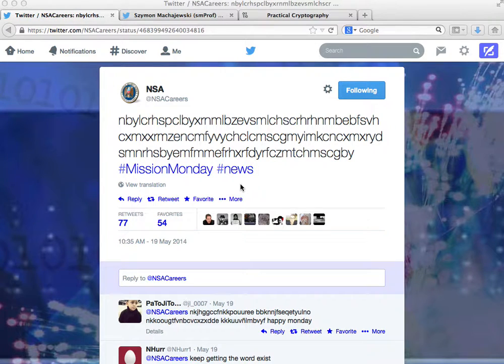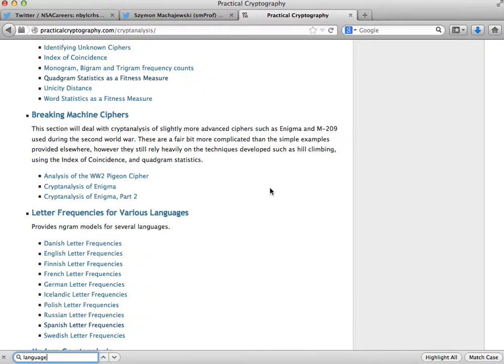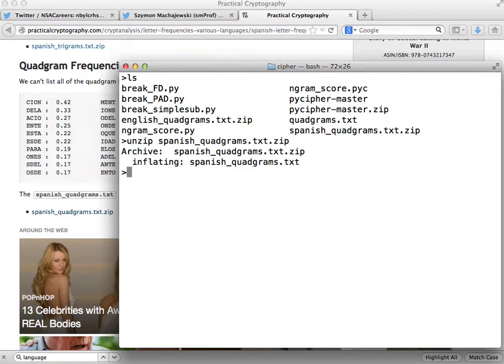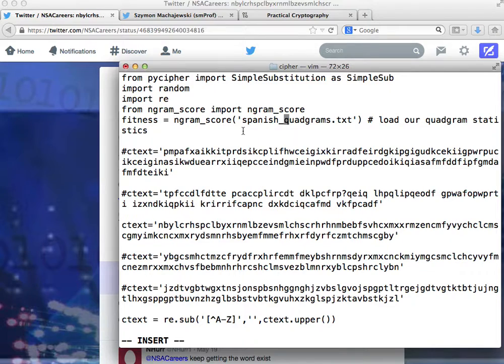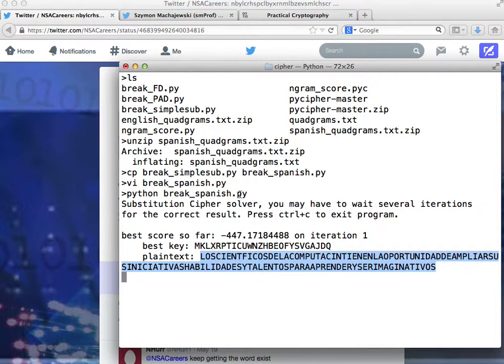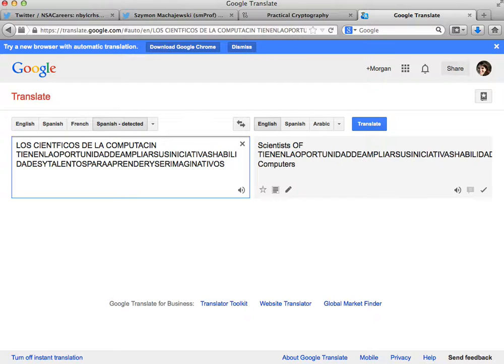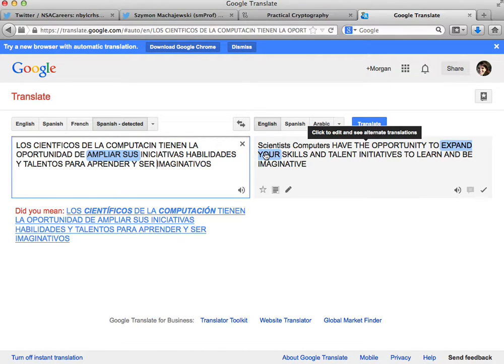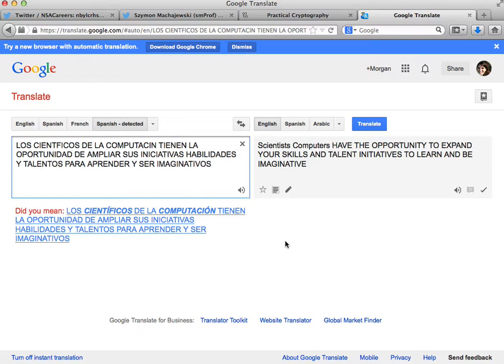NSA Careers Encrypted Tweet 3 - Decryption Process nbylcrhspclbyxrnmlbzev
Decryption process for the May 19th Tweet from NSACareers.

Spanish:
LOS CIENTFICOS DE LA COMPUTACIN TIENEN LA OPORTUNIDAD DE AMPLIAR SUS INICIATIVAS HABILIDADES Y TALENTOS PARA APRENDER Y SER IMAGINATIVOS

English:
Scientists Computers HAVE THE OPPORTUNITY TO EXPAND YOUR SKILLS AND TALENT INITIATIVES TO LEARN AND BE IMAGINATIVE

Possibly a modification of a statement from the NSA web site:
"In Computer Science, your time is spent solving problems, testing approaches, and researching solutions. With NSA, you have the opportunity to maximize your knowledge, skills, initiative, and your ability to learn and be imaginative."

Correct Spanish:
LOS CIENTÍFICOS DE LA COMPUTACIÓN TIENEN LA OPORTUNIDAD DE AMPLIAR SUS INICIATIVAS HABILIDADES Y TALENTOS PARA APRENDER Y SER IMAGINATIVOS

Since the letter was missing in COMPUTACIN (COMPUTACIÓN), this is likely not an issue with the decryption process.  In substitution ciphers missing letters are simply mistakes of the author.

Original ciphertext:
nbylcrhspclbyxrnmlbzevsmlchscrhrhnmbebfsvhcxmxxrmzencmfyvychclcmscgmyimkcncxmxrydsmnrhsbyemfmmefrhxrfdyrfczmtchmscgby